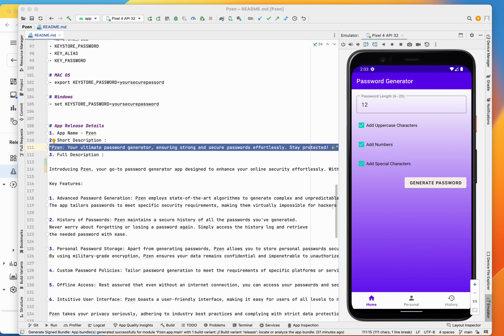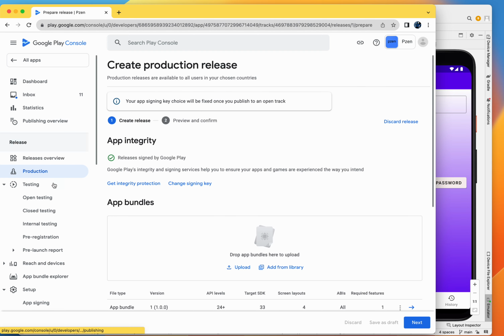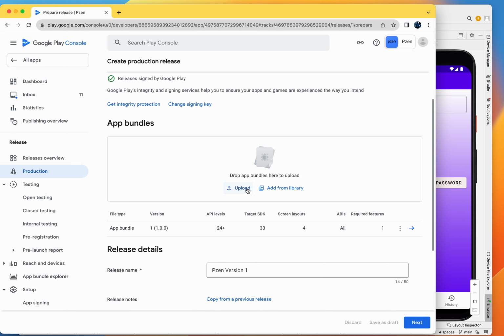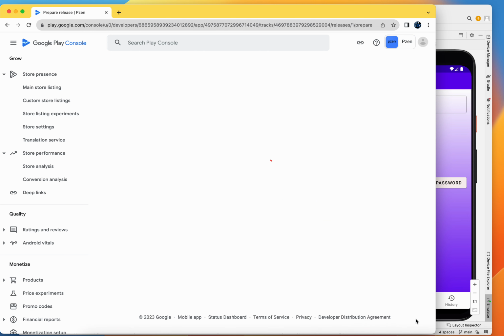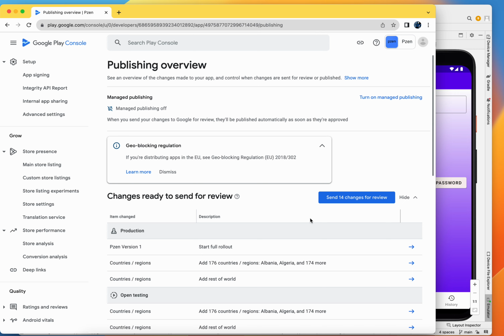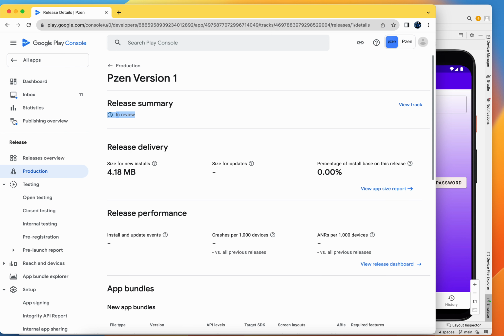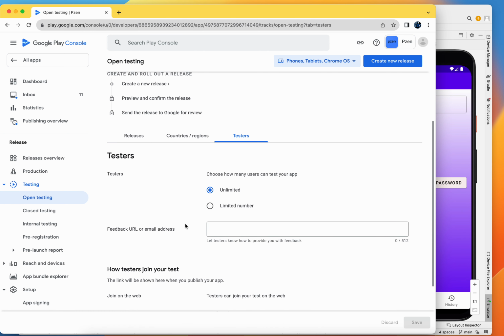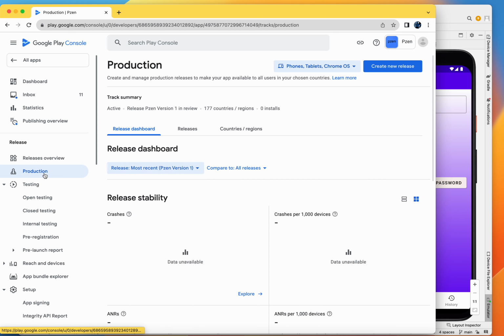How to release your app in Google Play complete tutorial - Part 2